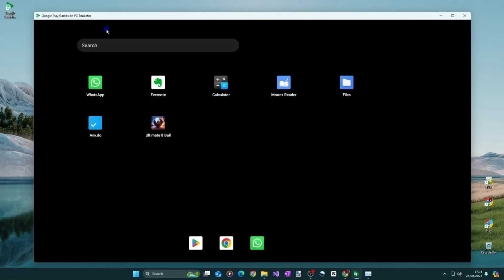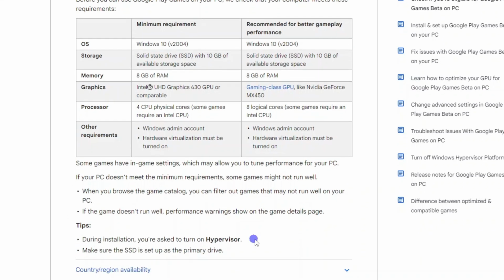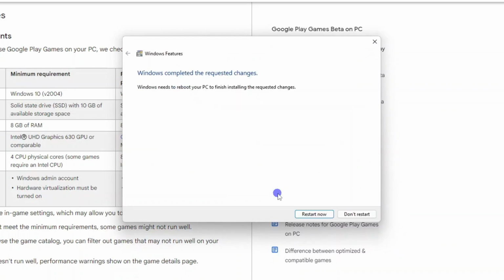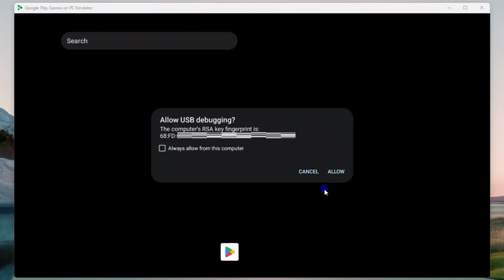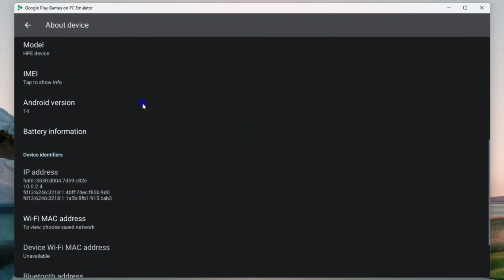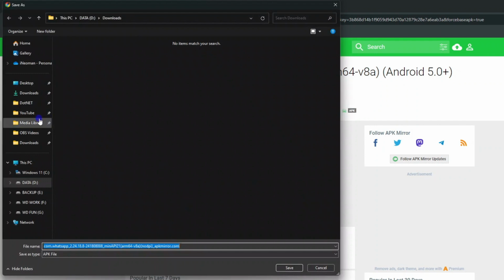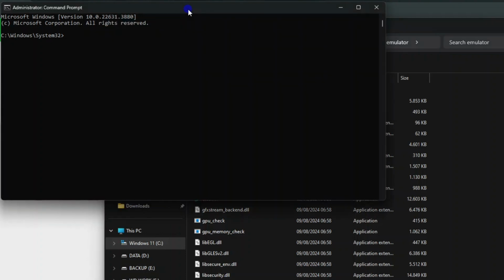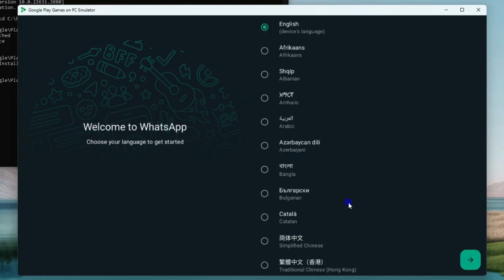Google's Android Emulator To Run Play Store And Android Apps On PC!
A step-by-step tutorial on how to install the latest Google's Android Emulator to run Google Play Store and Android Apps and Games on PC (Desktop and Laptop)

00:01 - Introduction
00:43 - General Requirements
01:05 - PC Requirements
02:51 - Downloading and Installing Google' Android Emulator
05:01 - Getting APK files
06:38 - Installing Apps using ADB command line tool